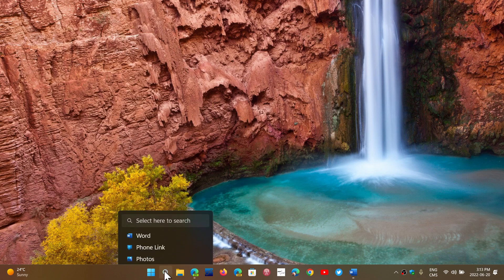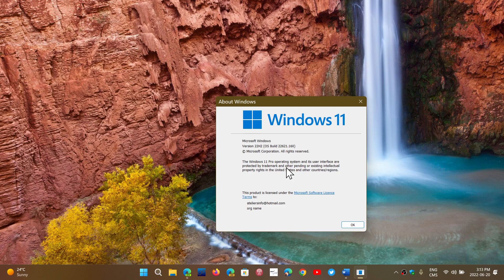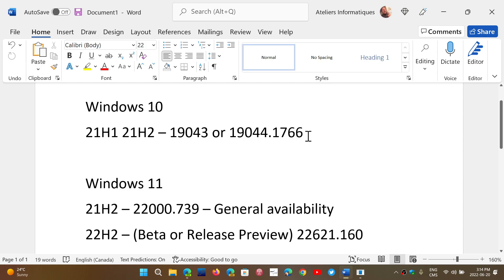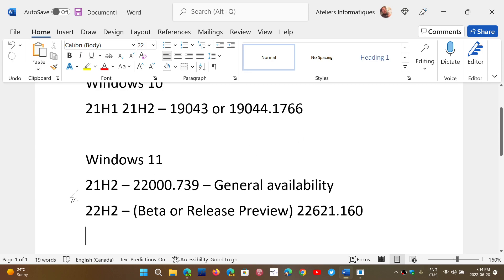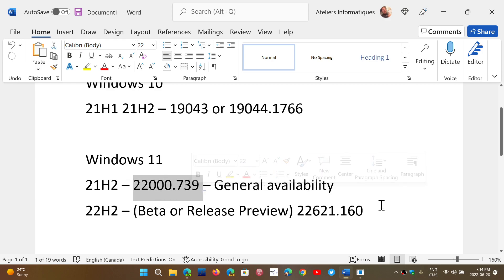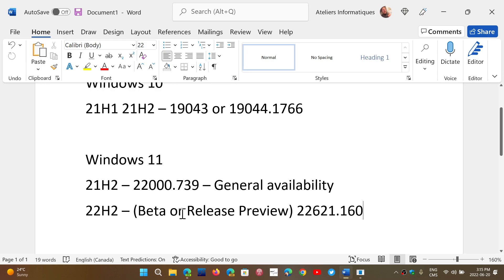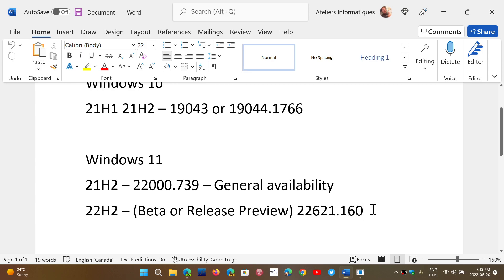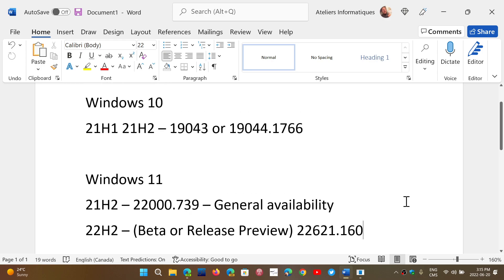Windows 10 and Windows 11 How to know if you are up to date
Hope this helps for those who are not sure if you are at the latest updates in Windows 10 and Windows 11